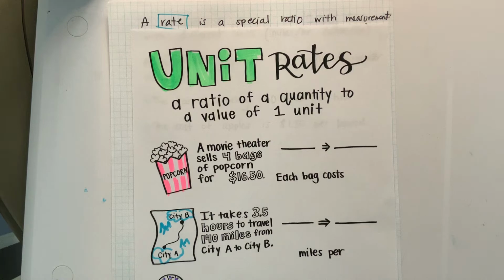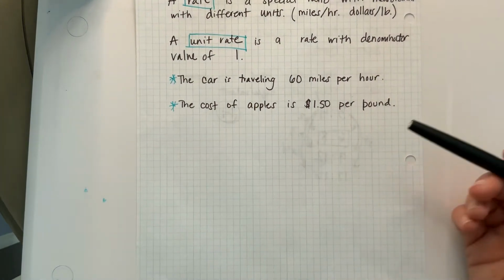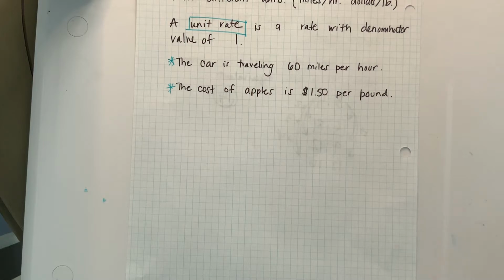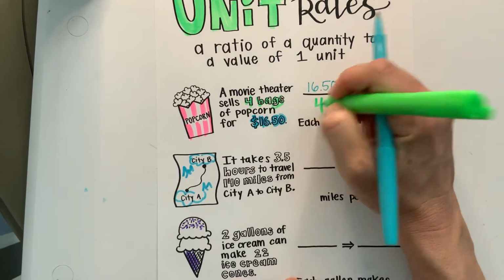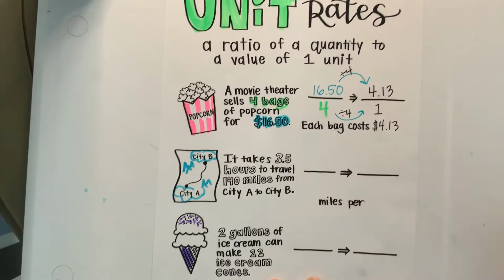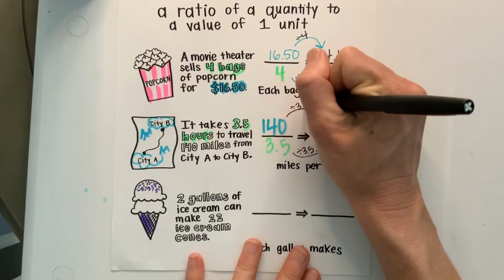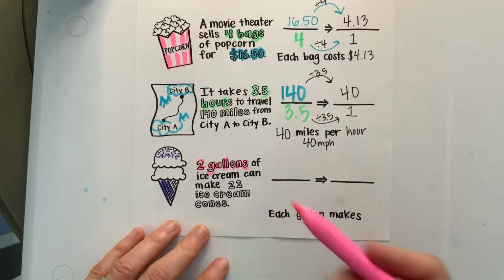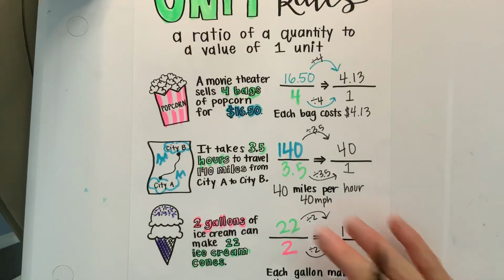Rates & Unit Rates